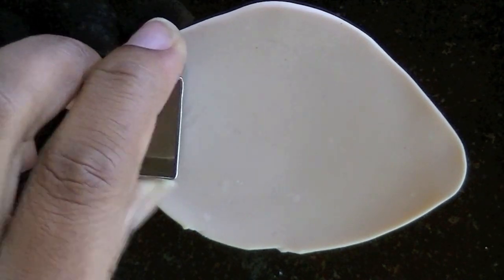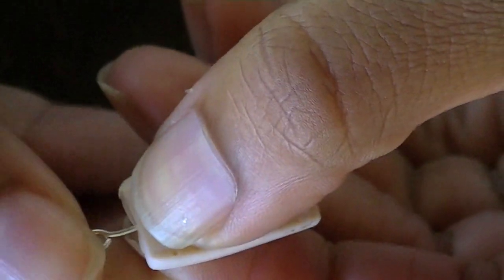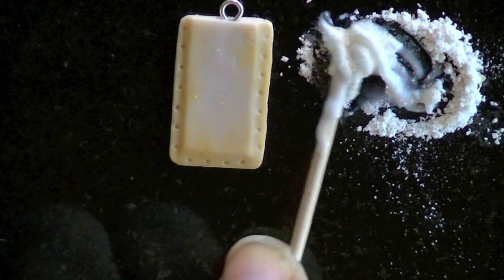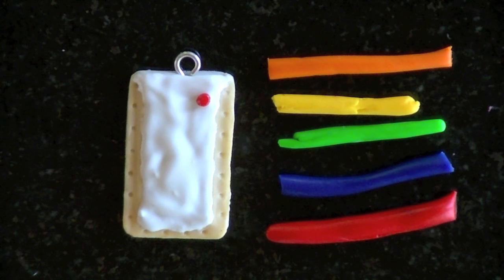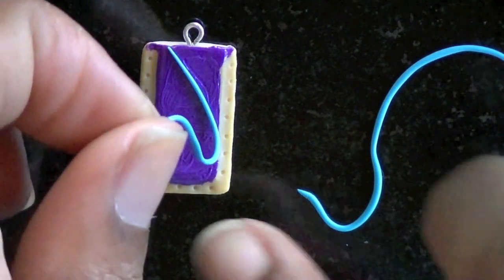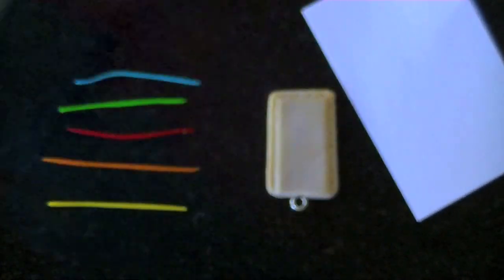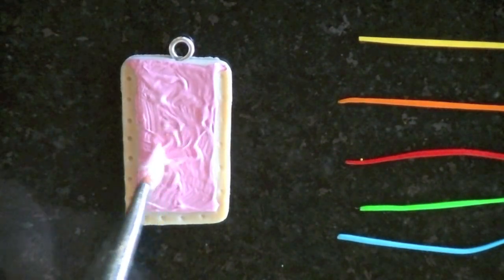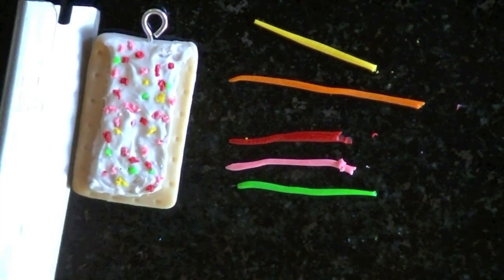PopTarts - Polymer Clay Tutorial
Miniature PopTarts made from polymer clay. Strawberry, Wild Berry, Strawberry Milkshake, and Confetti Cupcake.

Erin Bowman "King Boy"